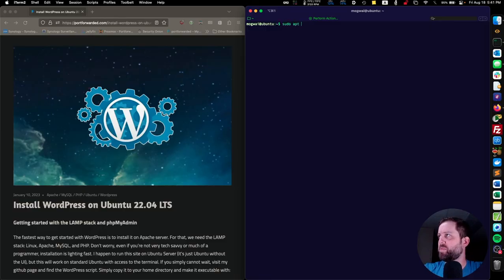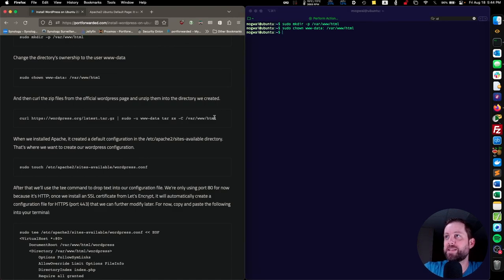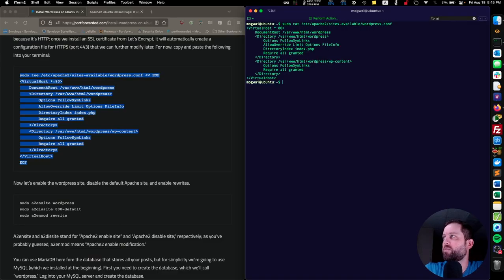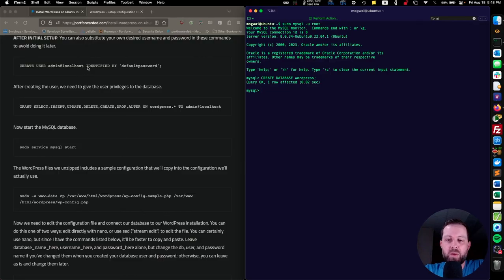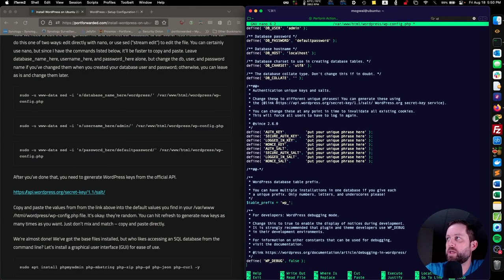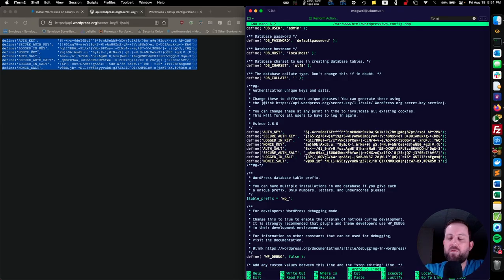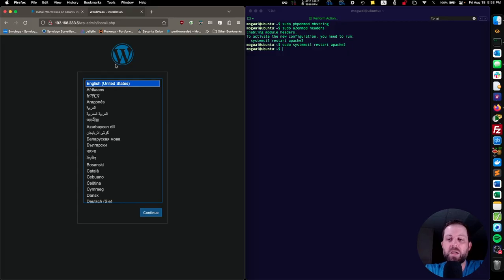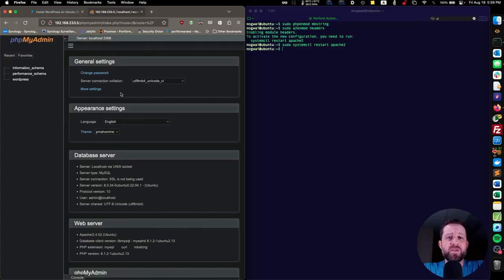Install WordPress on Ubuntu 22.04 LTS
Installing Wordpress on Ubuntu 22.04 LTS using the LAMP Stack (Apache server, MySQL, and PHP). I've also written a shell script that makes the process much faster you can find on my github (in my profile). You can also find a step-by-step tutorial on my blog at portforwarded.com. See my tutorial

0:00 Introduction
0:21 Install Apache Server, PHP, and MySQL Dependencies
0:52 Verify Apache Server Works
1:22 Create hosting directory for Wordpress
2:03 Install Wordpress files and directories
2:40 Configure Wordpress over HTTP
4:56 Configure MySQL Server
6:53 Connect MySQL Server database to Wordpress
9:24 Install and configure phpMyAdmin
10:56 Finish installing Wordpress
12:08 Verify Wordpress functionality
12:36 Verify phpMyAdmin functionality
13:05 Outro